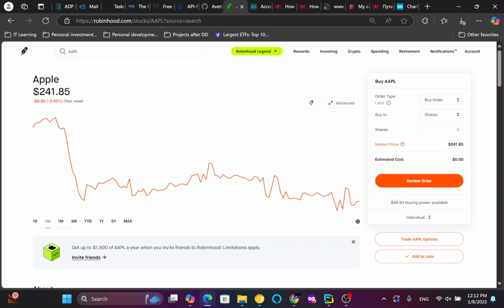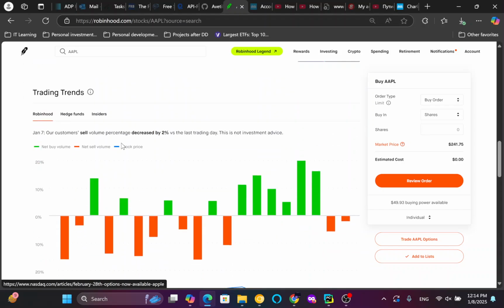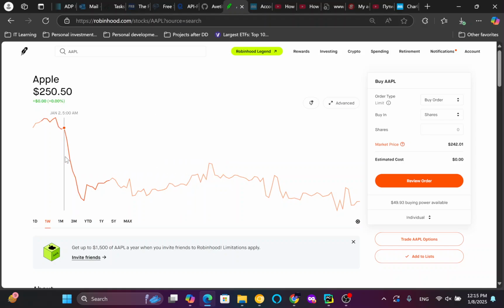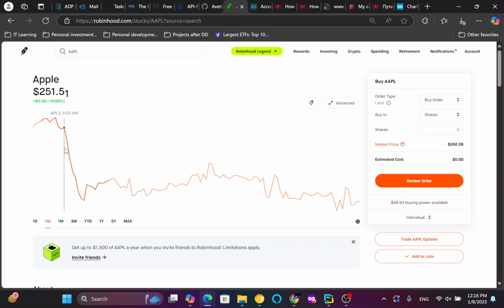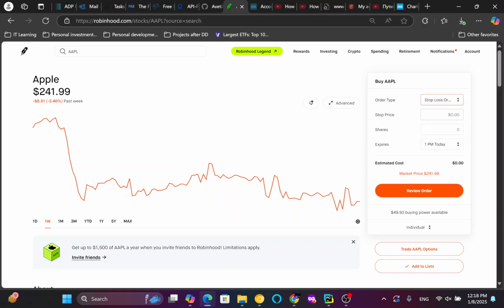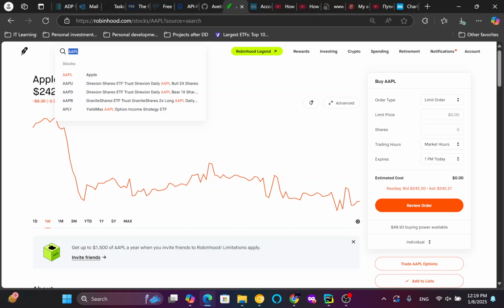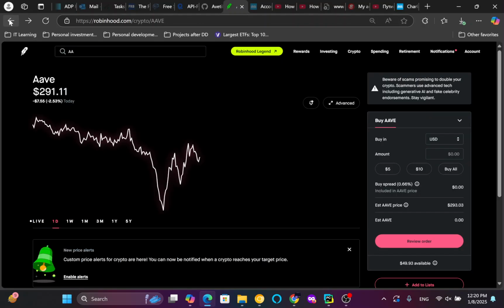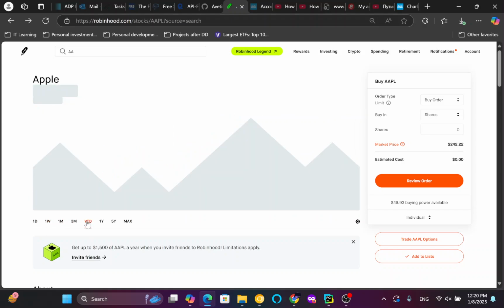Understanding Stock Pricing and Market Mechanisms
Ever wondered why stock prices go up and down? In this video, we dive deep into the fascinating world of stock pricing and market mechanisms. Whether you’re a beginner or looking to strengthen your understanding, this video will explain the core dynamics that drive the stock market.

📊 Topics Covered:

What determines a stock's price? Learn how supply and demand shape the market.
Factors influencing stock prices: Company earnings, economic indicators, global events, and investor sentiment.
Types of stock orders: Market orders, limit orders, and stop-loss orders explained.
Bid-ask spread and liquidity: Why they matter for smooth trading.
📖 Resources Mentioned:

Robinhood

This video is part of the Financial Foundations series, your beginner-friendly guide to stocks, options, and financial markets.

💬 Questions? Drop them in the comments below, and I’ll be happy to answer!